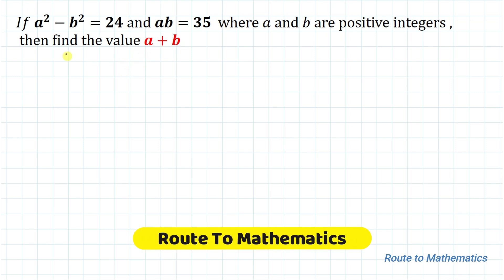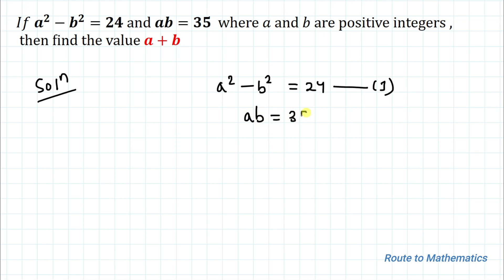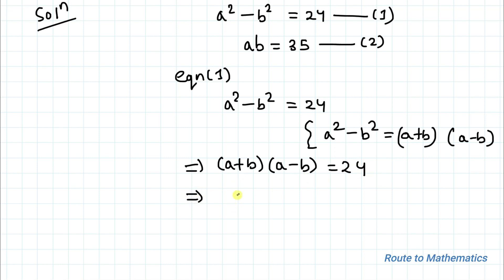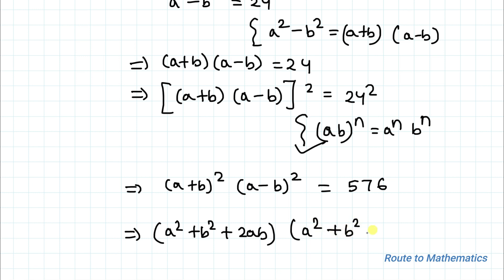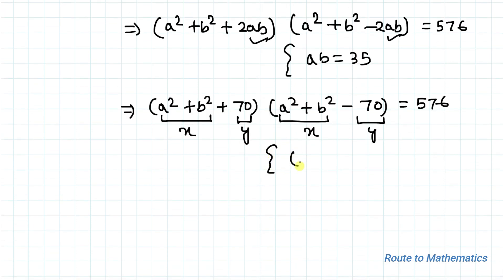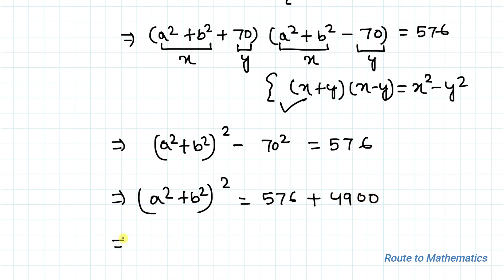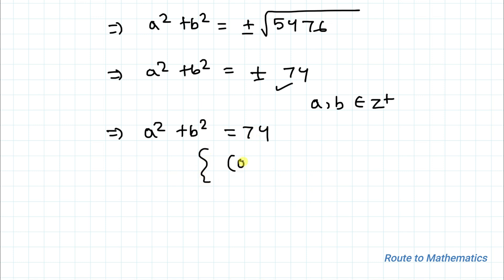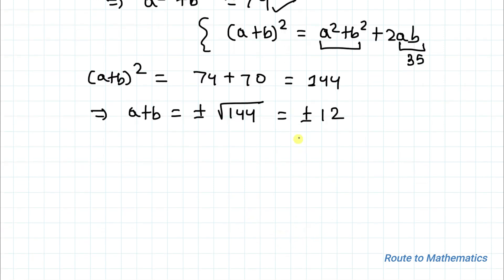An Algebraic Equation | You need know the trick to Solve these equation